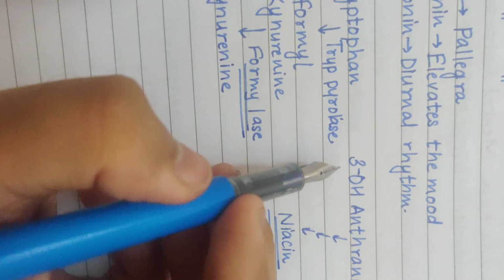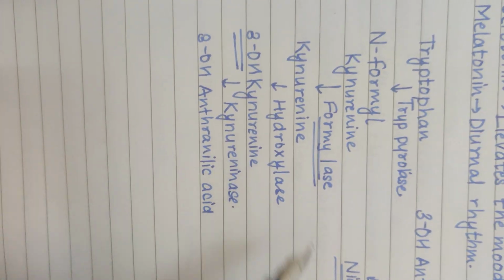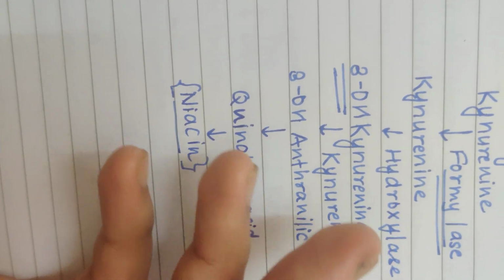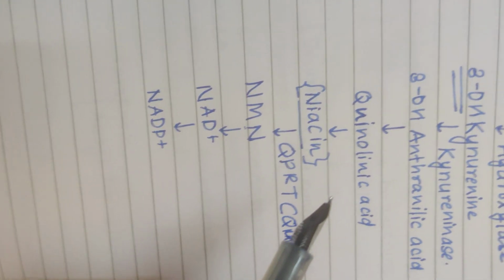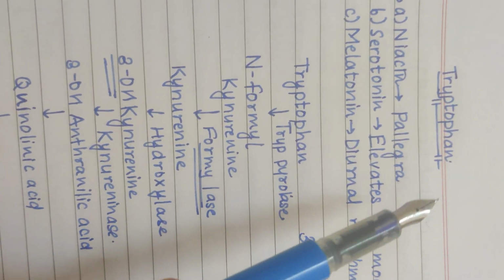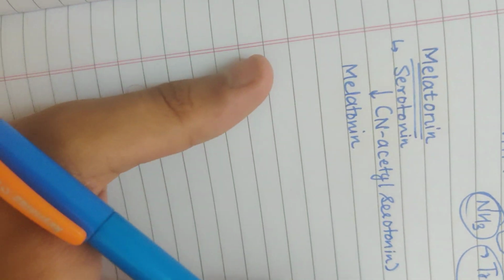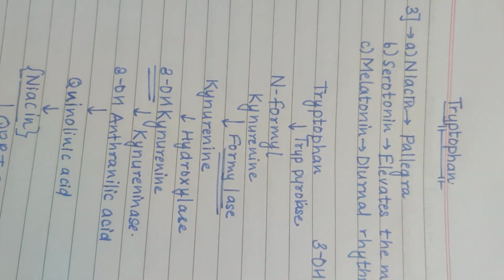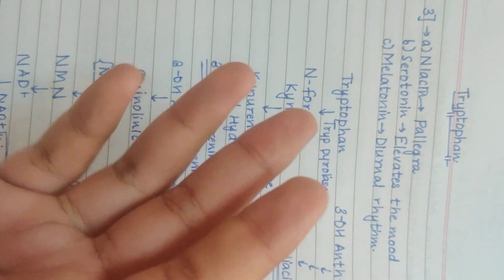Tryptophan metabolism ( MUHS Biochemistry)